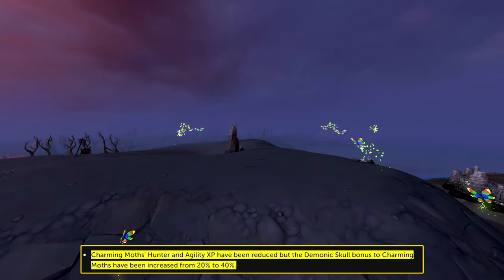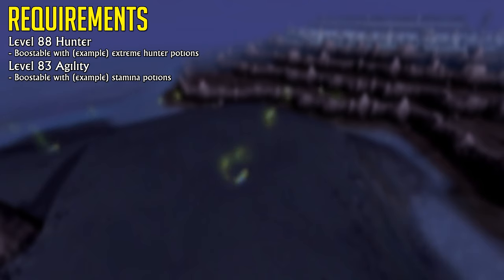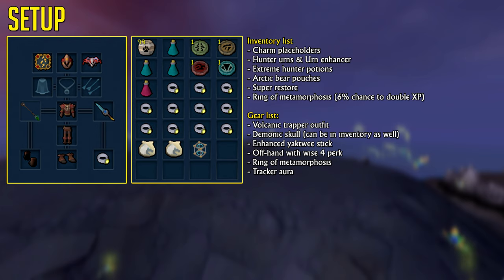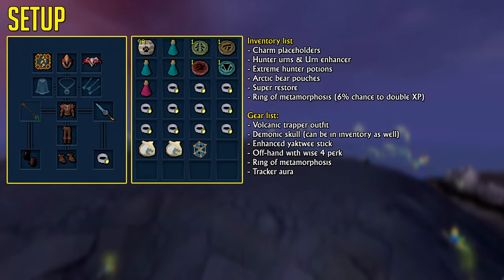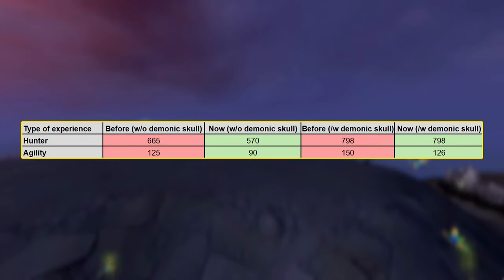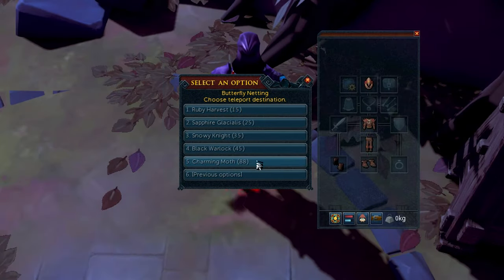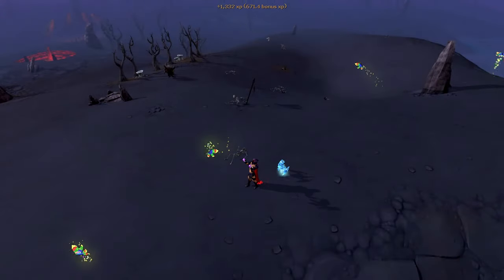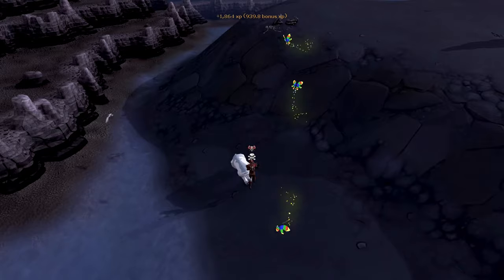Do Charming Moths suck now?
A video covering Charming Moths after the Wilderness Ninja strike in which the experience rates were re-balanced.

- Timestamps -
0:00 Intro
0:16 Charming moth info
0:47 Setup example
1:43 XP Changes
2:21 Experience & Info
3:50 Outro
4:06 Channel members